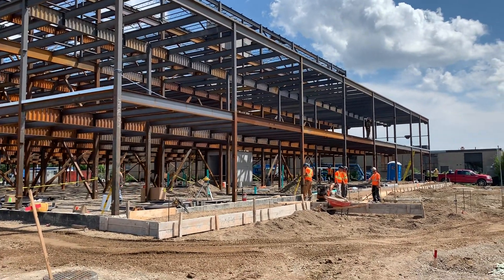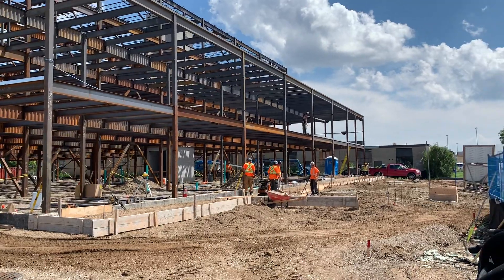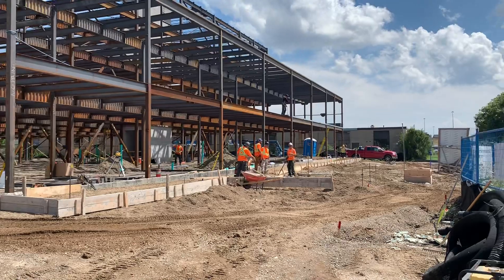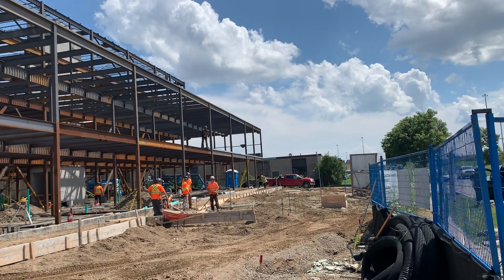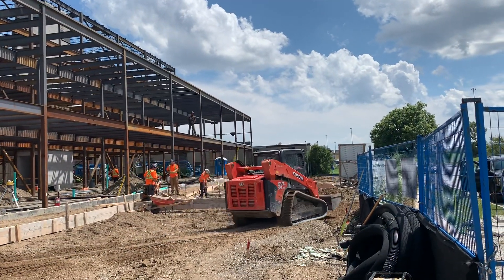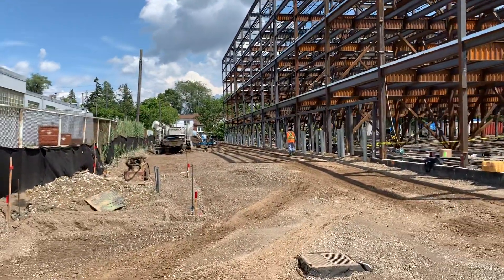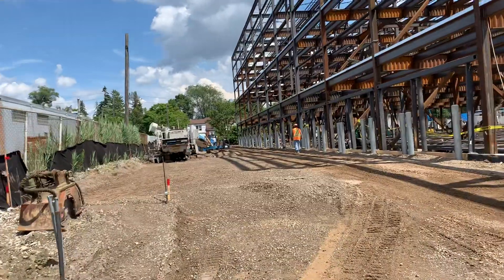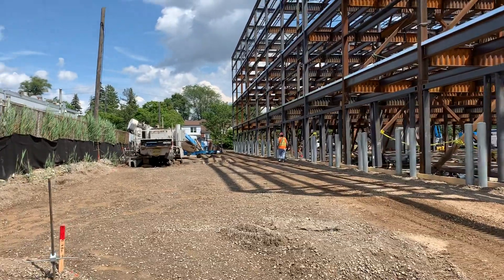Sidewalk, Pour Stops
More Site Grading & Concrete Works